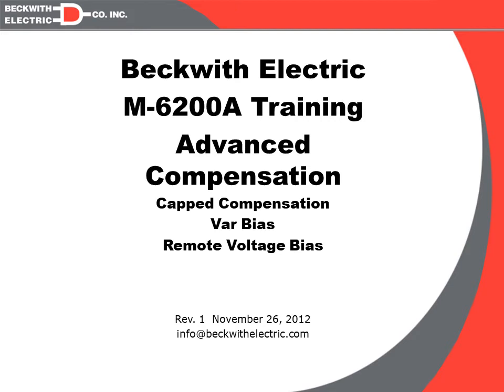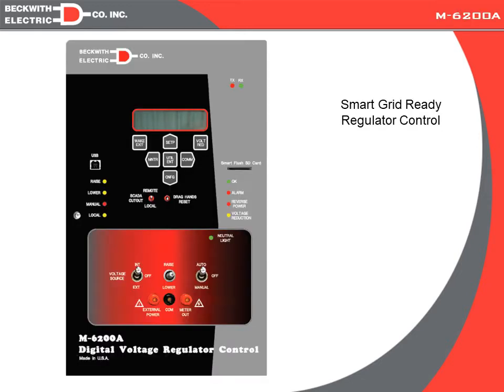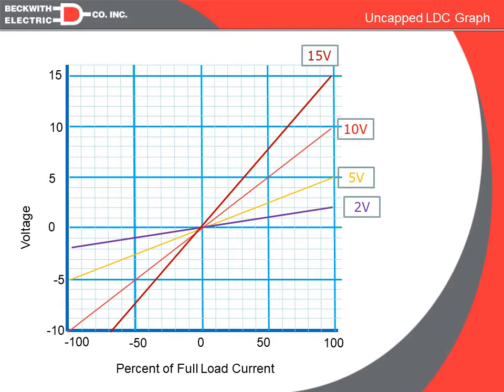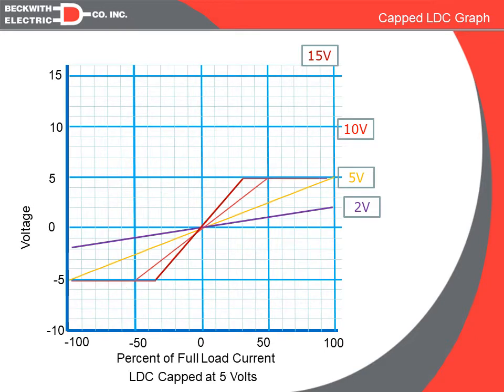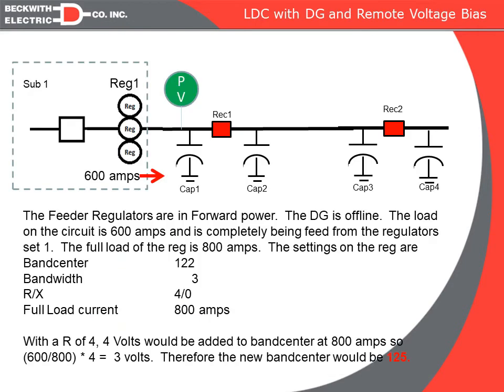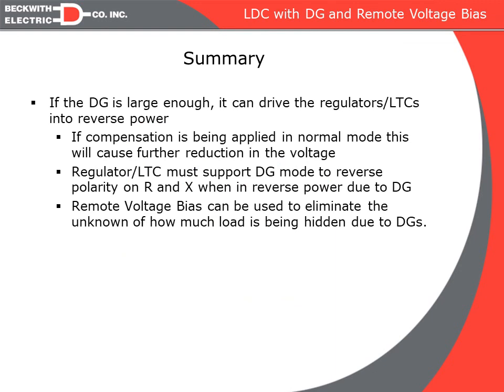M-6200A Digital Voltage Regulator Control - Advanced Compensation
Advanced Compensation, Capped Compensation, Var Bias, Remote Voltage Bias